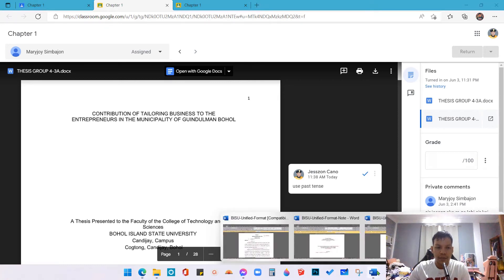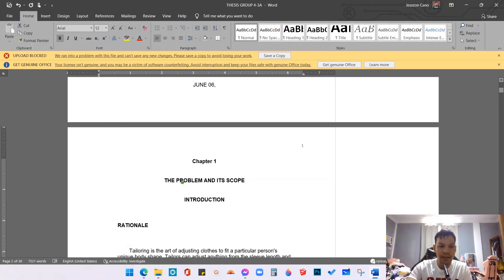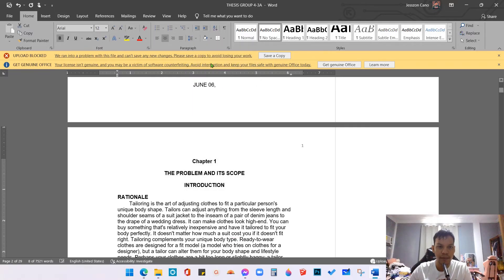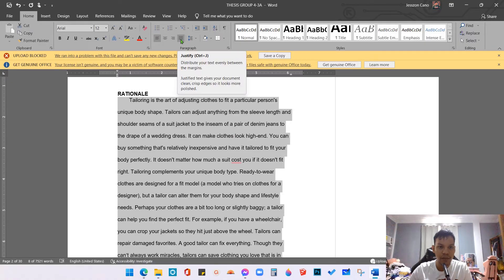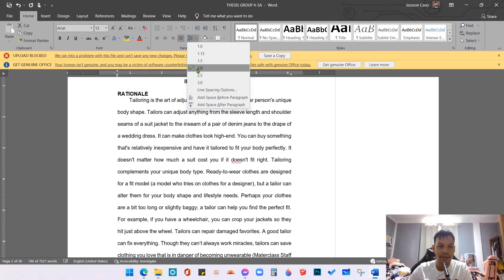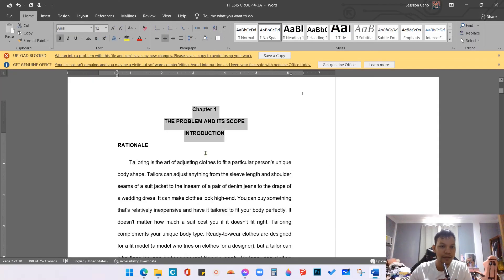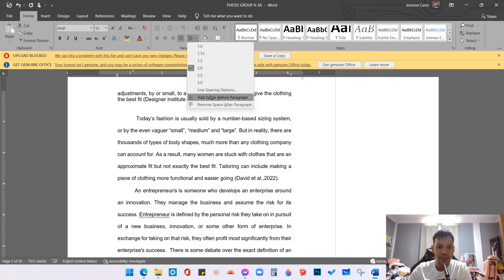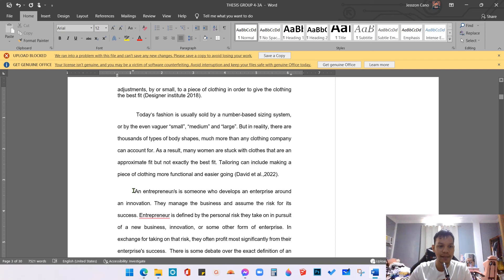MS Word Formatting Made EASY! Double Space, 3 Single Spaces & Justify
Comment "Present" for your attendance.